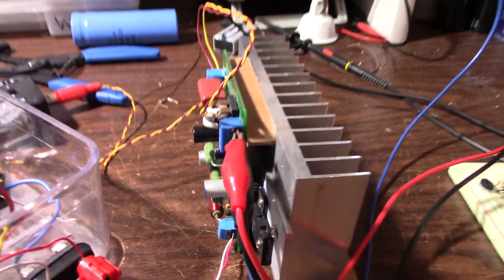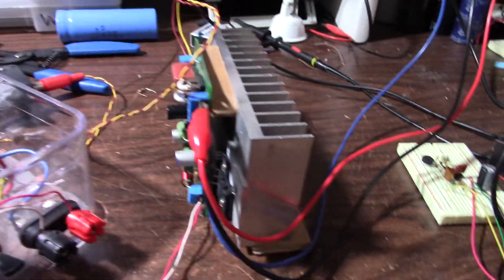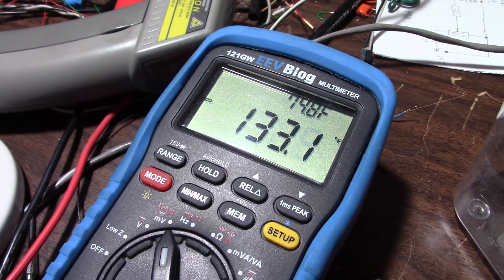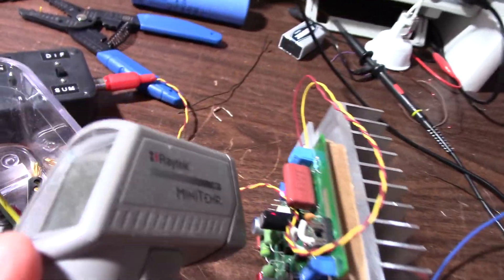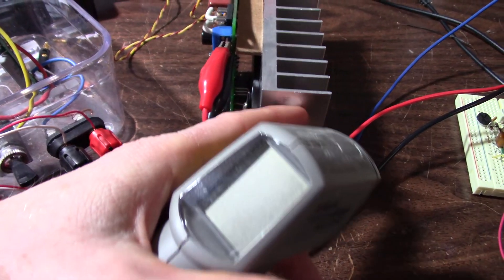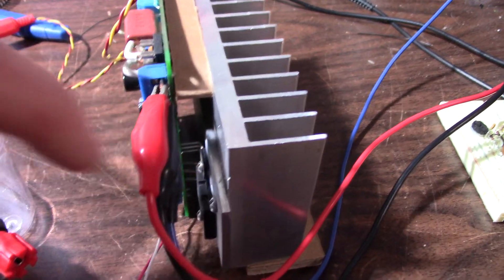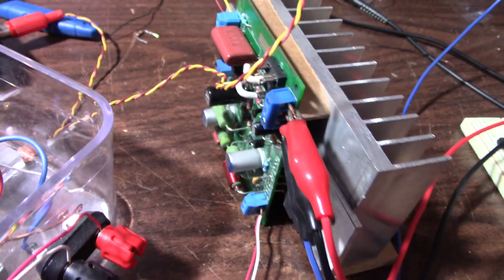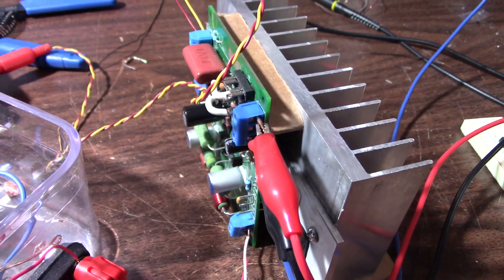JAT501 amplifier board mounted parallel to the heat sink. Too HOT?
I wanted to address how hot the amplifier board would get mounted flat to the heat sink the way the JAT501 board is designed to do. I did a test run operating the heat sink at the maximum recommended temperature of 60 Deg C.